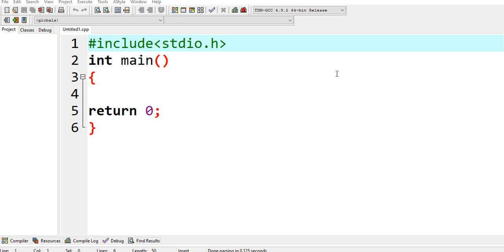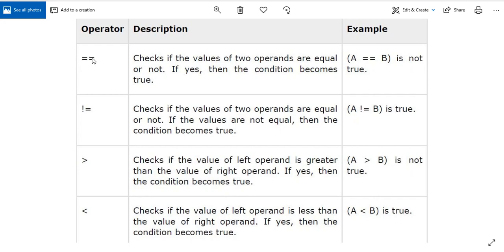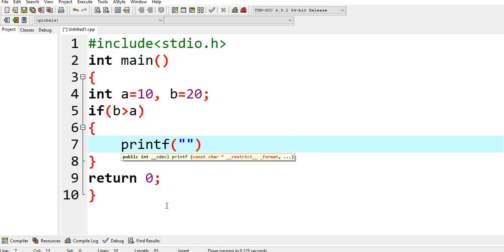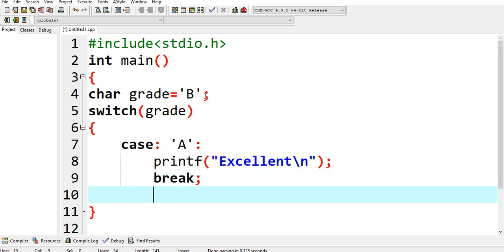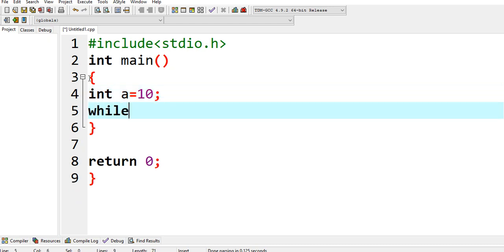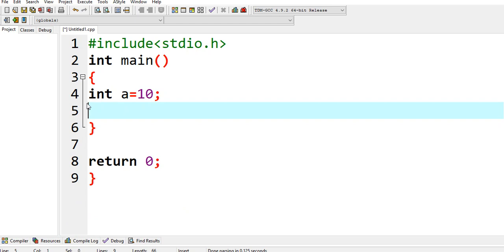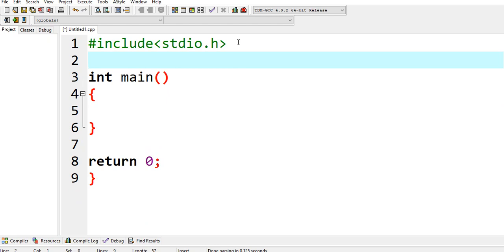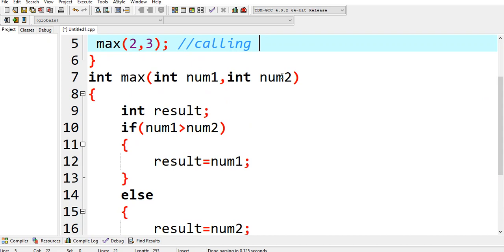How to use Loops and Conditional Statements in C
An operator is a symbol that tells the compiler to perform specific mathematical
or logical functions. C language is rich in built-in operators and provides the
following types of operators:
Arithmetic operator
Logical operator
Relational operator
Decision-making structures require that the programmer specifies one or more conditions to be evaluated or tested by the program, along with a statement or statements to be executed if the condition is determined to be true, and optionally, other statements to be executed if the condition is determined to be
false. C programming language assumes any non-zero and non-null values as true, and if it is either zero or null, then it is assumed as false value.
 If the Boolean expression evaluates to true, then the block of code inside the ‘if’ statement will be executed. If the Boolean expression evaluates to false, then the first set of code after the end of the ‘if’ statement (after the closing curly brace) will be executed. C programming language assumes any non-zero and non-null values as true and if it is either zero or null, then it is assumed as false value.
An if statement can be followed by an optional else if...else statement, which is very useful to test various conditions using single if...else if statement.
It is always legal in C programming to nest if-else statements, which means you can use one if or else if statement inside another if or else if statements.
A switch statement allows a variable to be tested for equality against a list of values. Each value is called a case, and the variable being switched on is checked for each switch case.
You may encounter situations when a block of code needs to be executed several number of times. In general, statements are executed sequentially: The first statement in a function is executed first, followed by the second, and so on. Programming languages provide various control structures that allow for more complicated execution paths.
A while loop in C programming repeatedly executes a target statement as long as a given condition is true.
A for loop is a repetition control structure that allows you to efficiently write a loop that needs to execute a specific number of times.
Unlike for and while loops, which test the loop condition at the top of the loop,
the do...while loop in C programming checks its condition at the bottom of the
loop. A do...while loop is similar to a while loop, except the fact that it is guaranteed to execute at least one time.
A function is a group of statements that together perform a task. Every C
program has at least one function, which is main(), and all the most trivial
programs can define additional functions.
You can divide up your code into separate functions. How you divide up your code among different functions is up to you, but logically the division is such that each function performs a specific task. A function declaration tells the compiler about a function's name, return type, and parameters. A function definition provides the actual body of the function. The C standard library provides numerous built-in functions that your program can call. For example, strcat to concatenate two strings, memcpy to copy one memory location to another location, and many more functions. A function can also be referred as a method or a sub-routine or a procedure, etc.